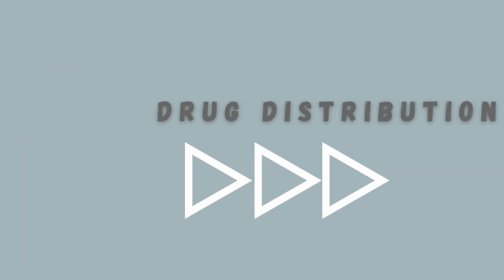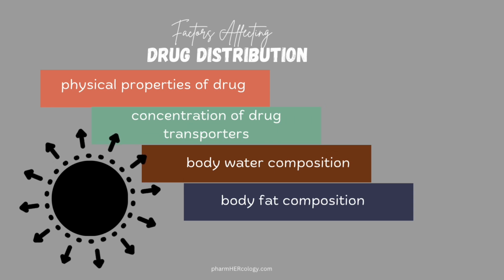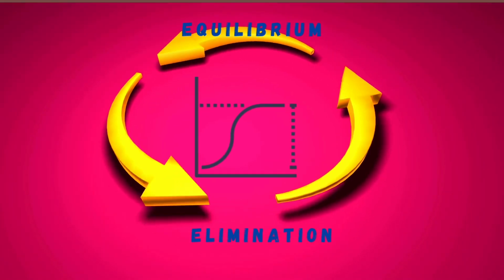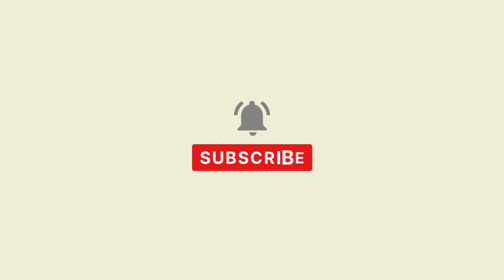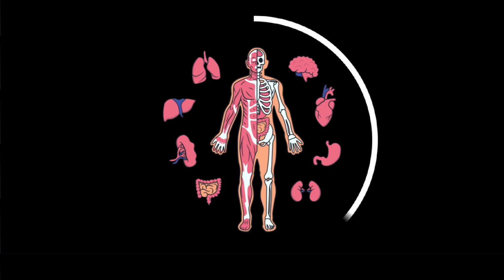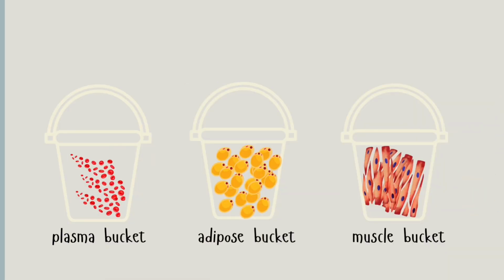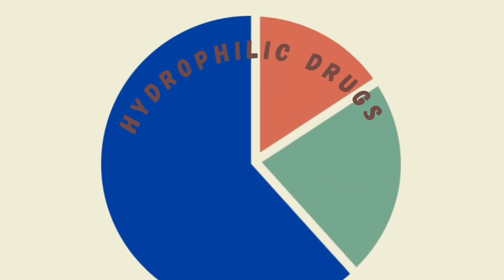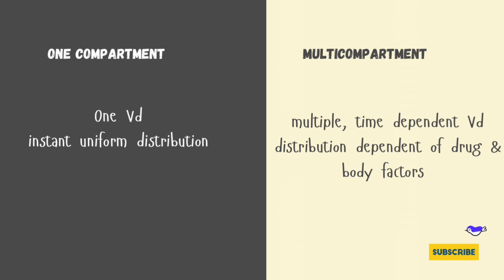Pharmacokinetics: Drug Distribution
How does a drug get distributed through out the body? This is the second video in a series on pharmacokinetics.

Head over to pharmHERcology.com for the complete study unit on drug distribution. Check out the unit on absorption as well!